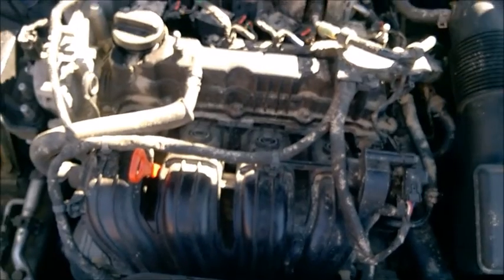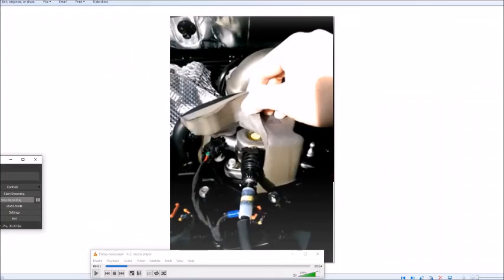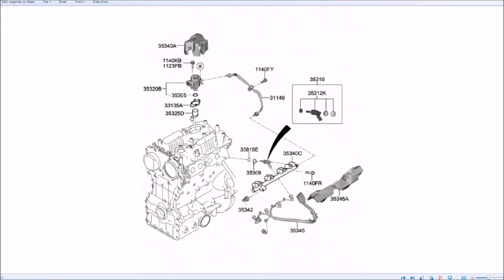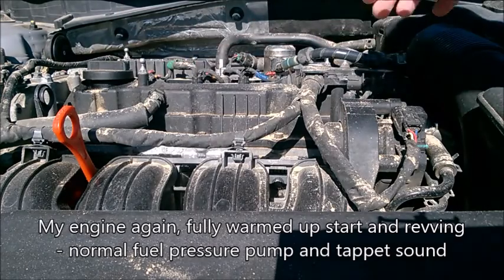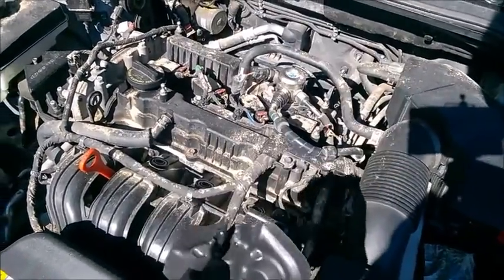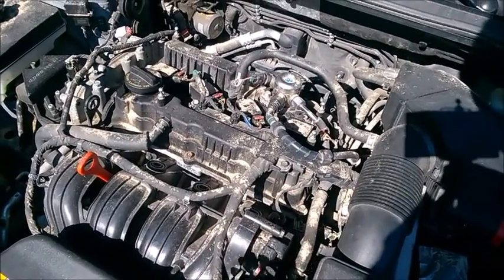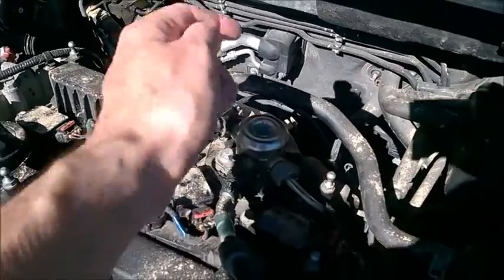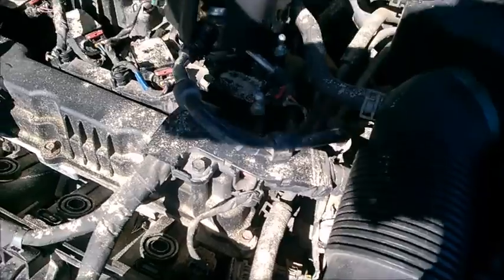Hyundai and Kia high fuel pressure pump - normal and faulty sound GDI engines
Normal and faulty tappet roller (from fuel pressure pump) noise of all 2.4, 3.3 2.0T GDI engines at cold and warm idle and revving